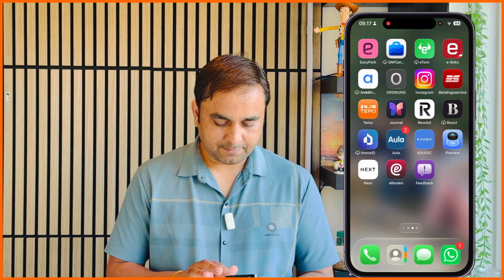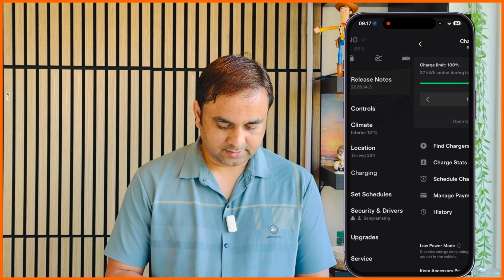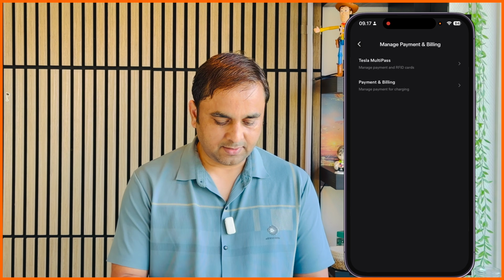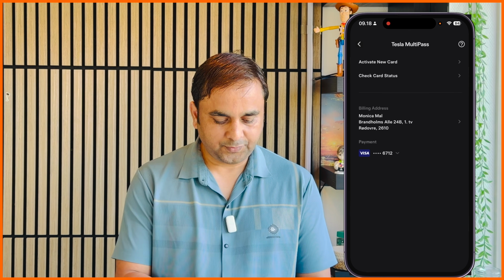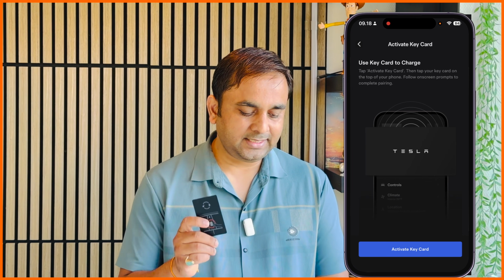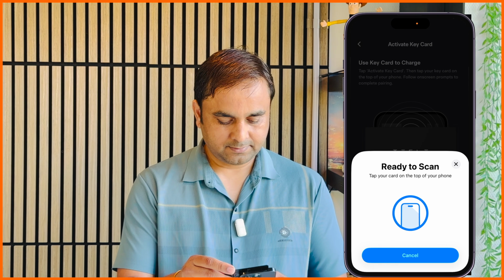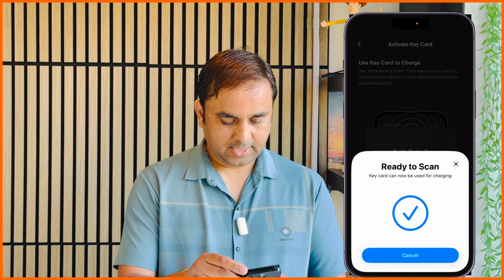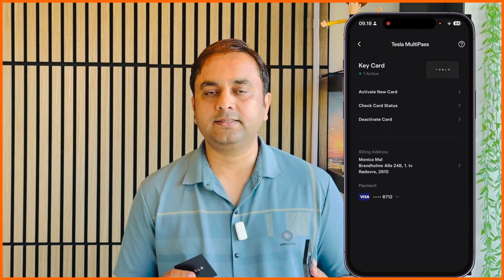How to Setup Tesla Multipass - Step-by-Step | Unlock Hidden Tesla Features Fast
In this video, I’ll walk you through the Tesla Multipass setup step-by-step, so you can access advanced features, improve convenience, and enhance your driving experience.

Whether you're a new Tesla owner or upgrading your setup, this guide covers everything you need—from activation to optimization tips.

🚗 What You’ll Learn:
What Tesla Multipass is and why it matters
Step-by-step Tesla Multipass setup
Common mistakes to avoid
Pro tips for maximizing Tesla features

⚡ Don’t miss out on hidden Tesla capabilities—set up Multipass today and drive smarter.

💎 Top Picks We Use & Recommend